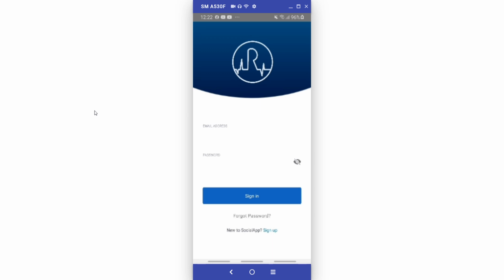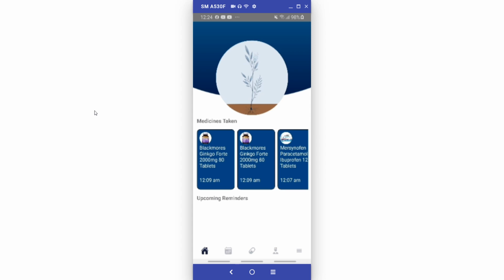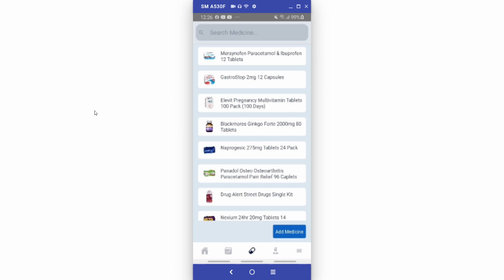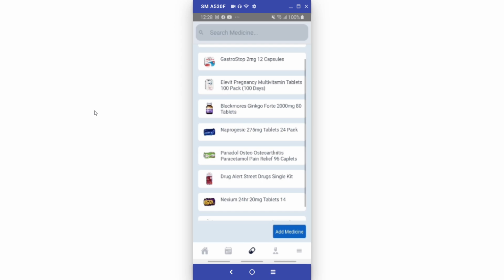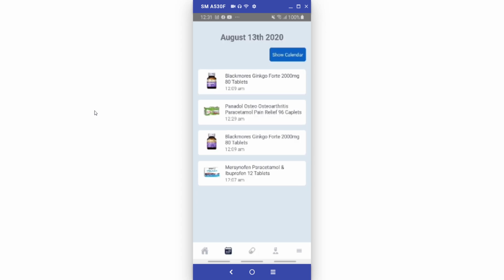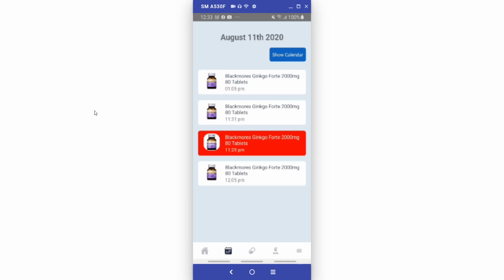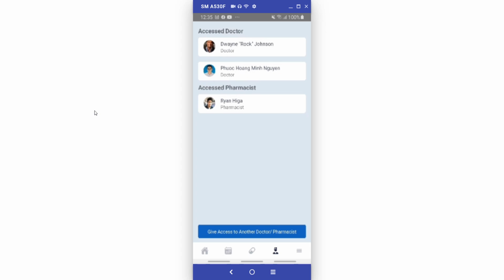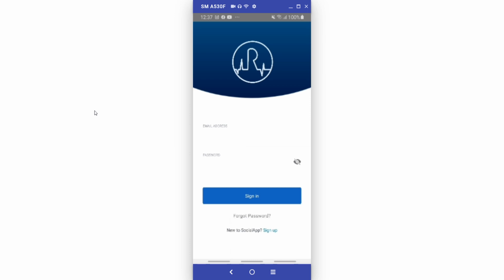Reamot Application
This is my first big project ever. It is also my last year project named Reamot.

The objective of Reamot is to close the loop between the Physicians, Pharmacists, and Patients in relation to the accuracy of medication taking and treatment adherence. This solution is a fully integrated app that delivers real-time data to both the doctor and the Pharmacist.
Patients can now register for a simple and easy to use prescription reminder systems with their medicare number and basic credentials.